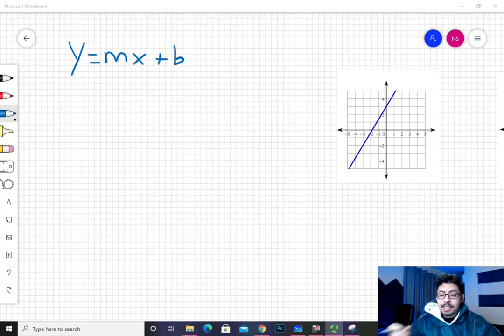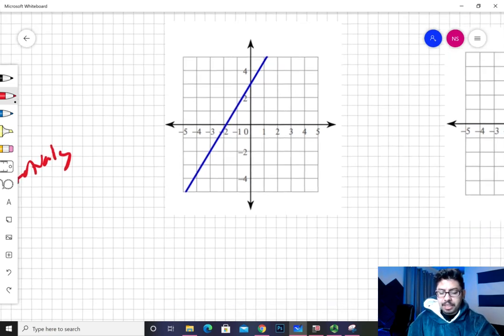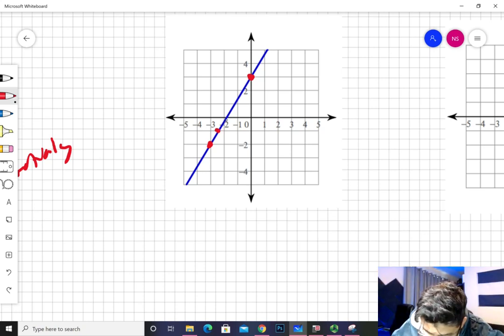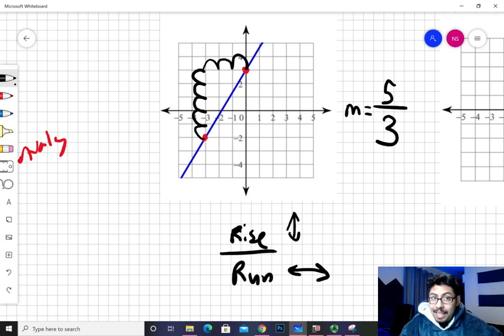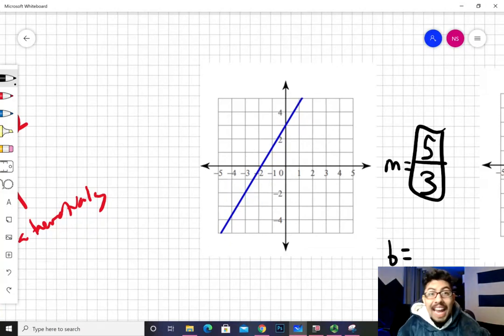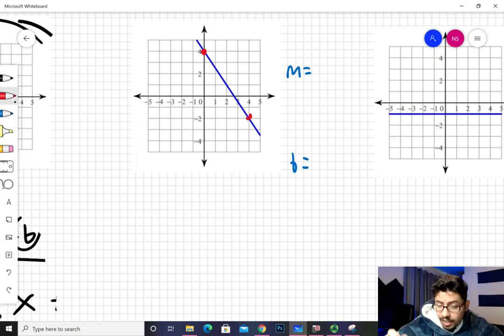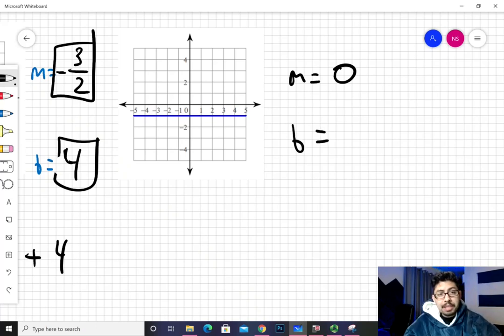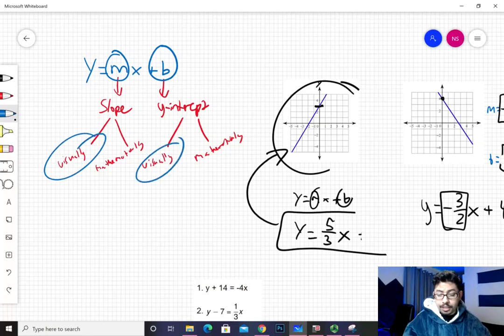16- Finding the Slope and Y Intercept Visually